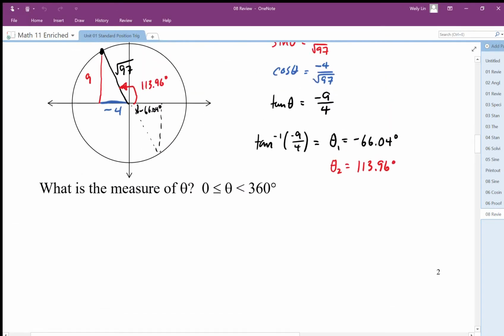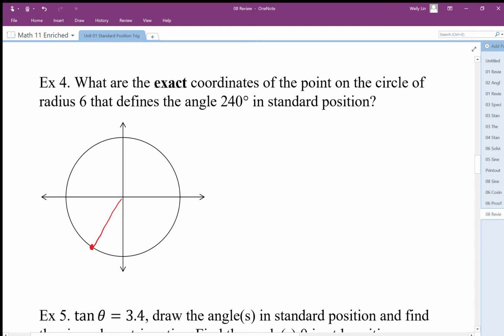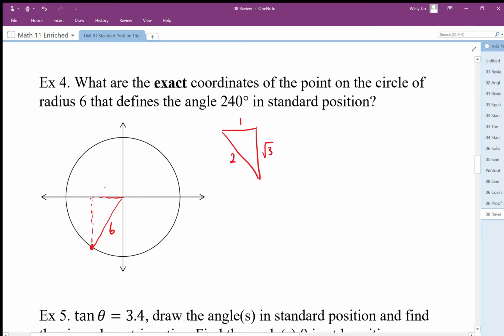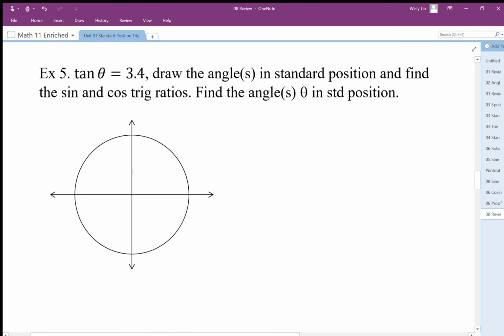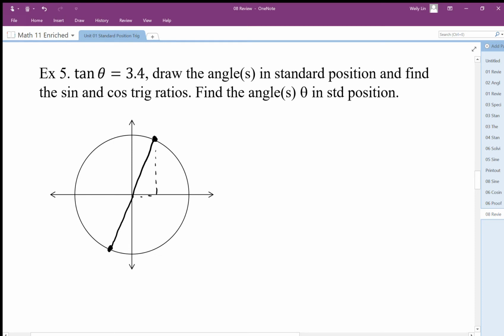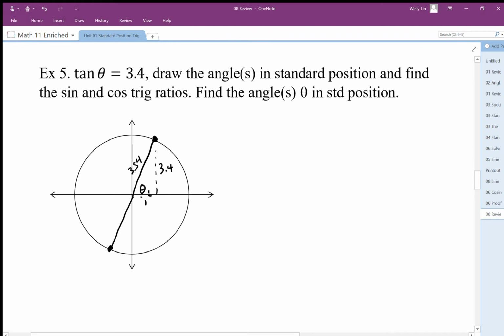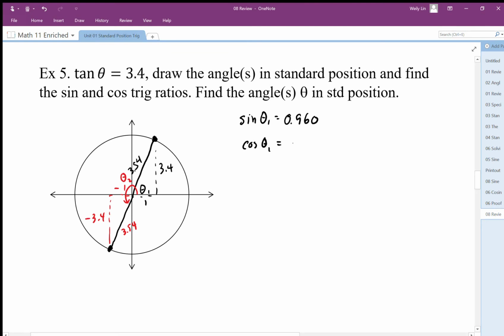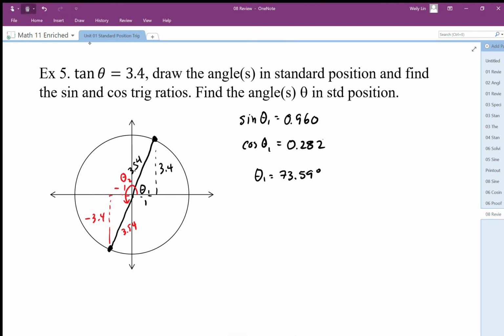10 Trig Review Part4